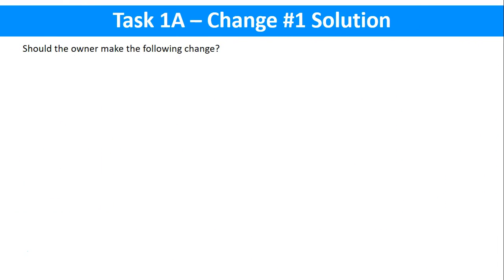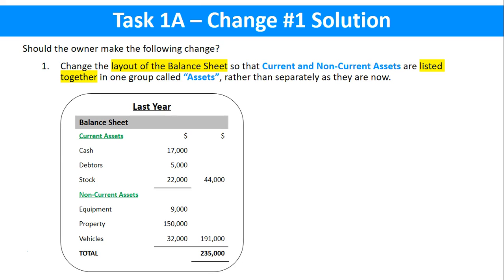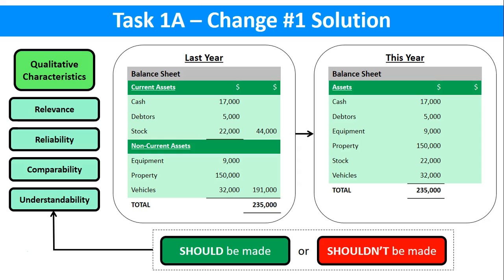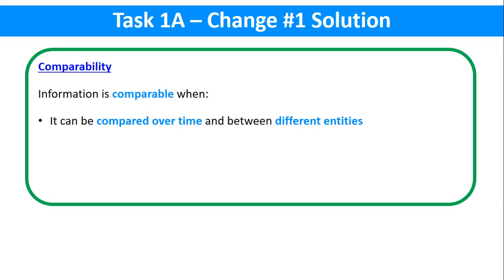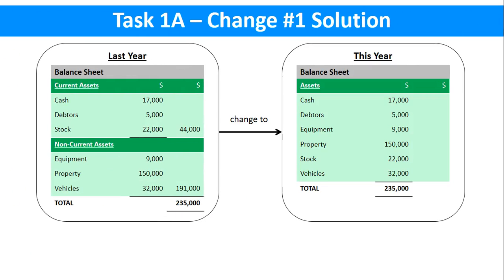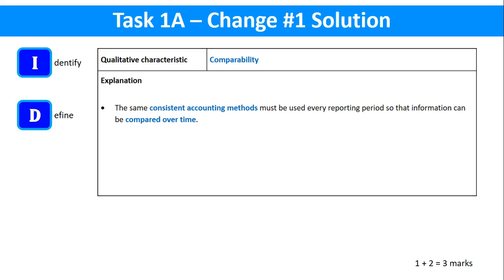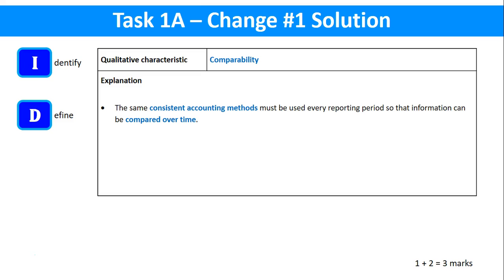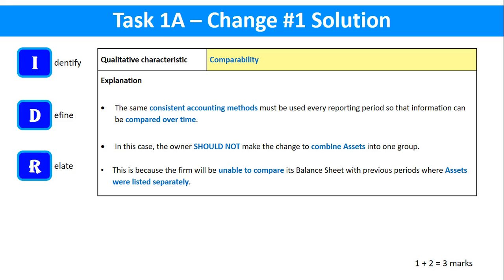Qualitative Characteristics Task 1A - Change #1 Solution